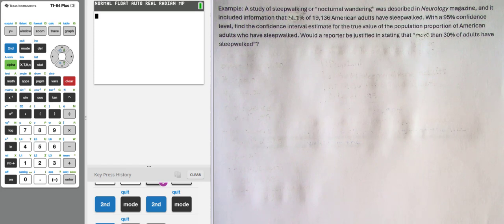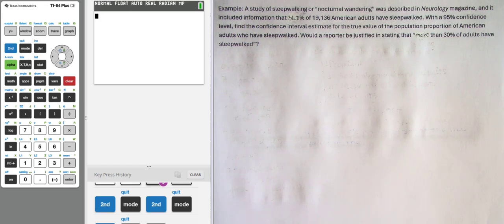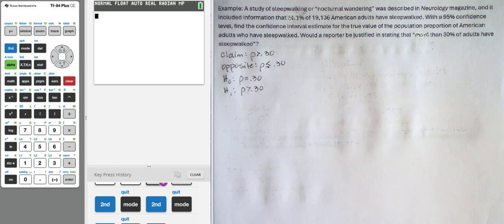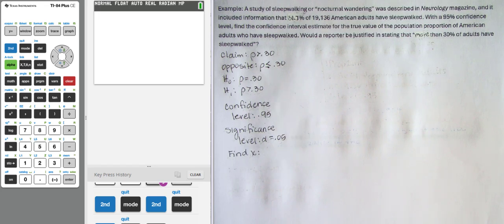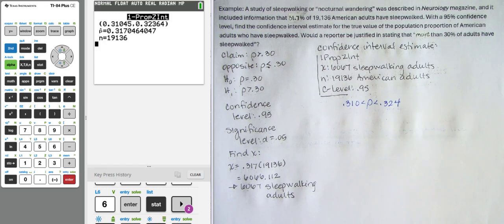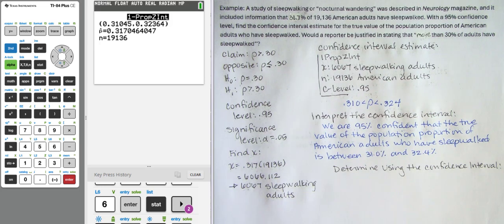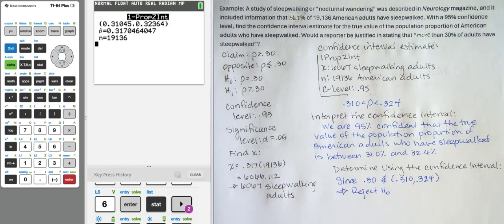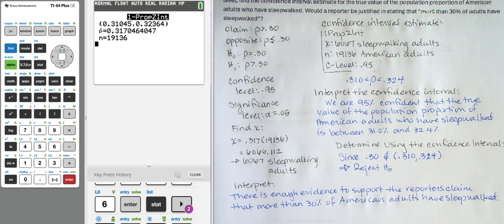Nocturnal Wandering Confidence Interval Method Example